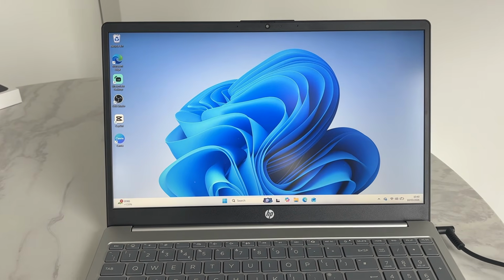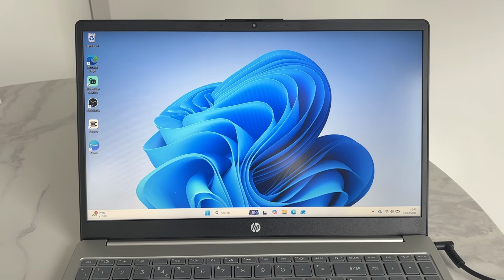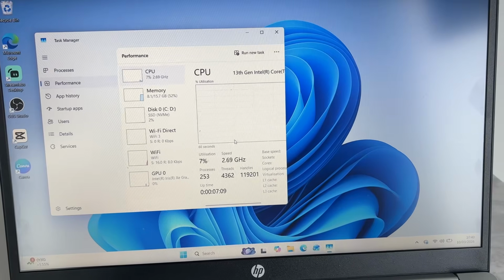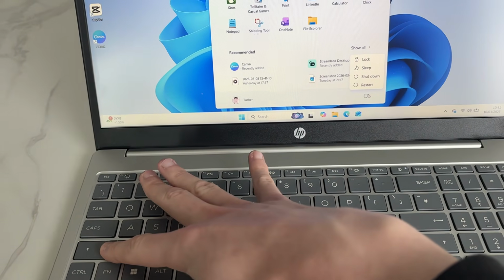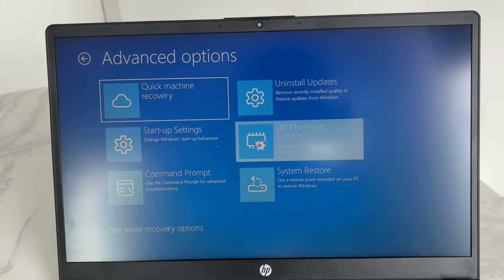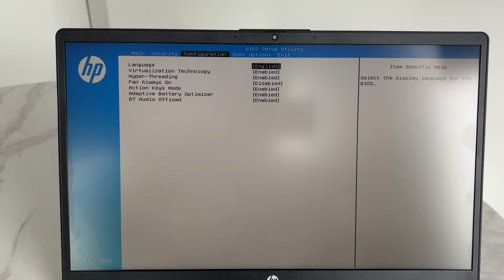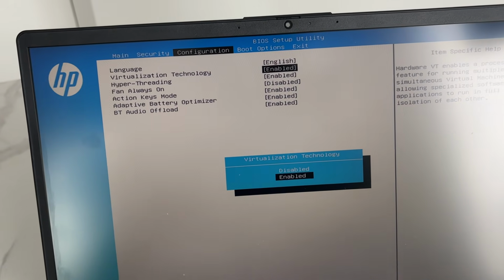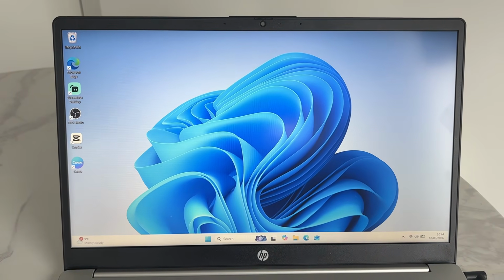How To Enable Virtualization In Windows 11/10 - Step By Step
Learn how to enable virtualization in windows 11 or 10 in this video.

GuideRealm